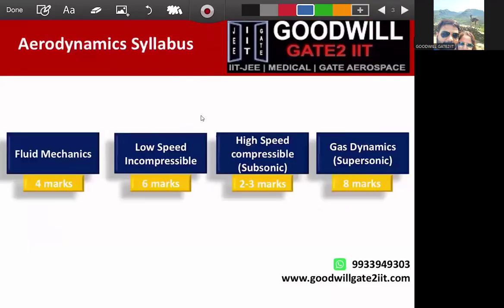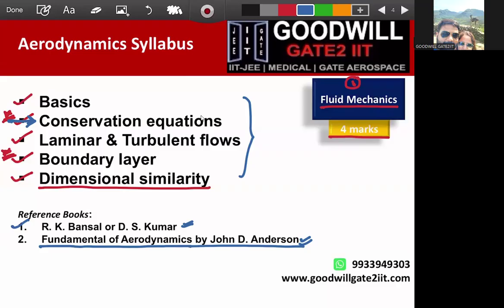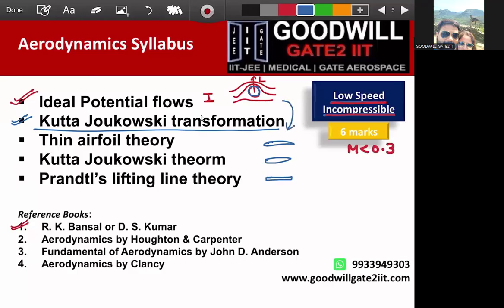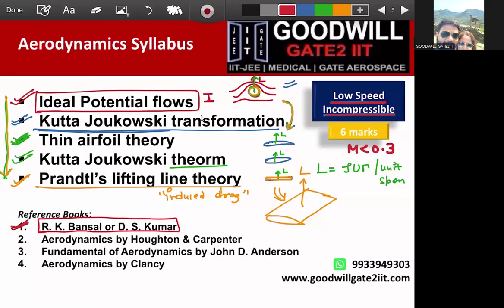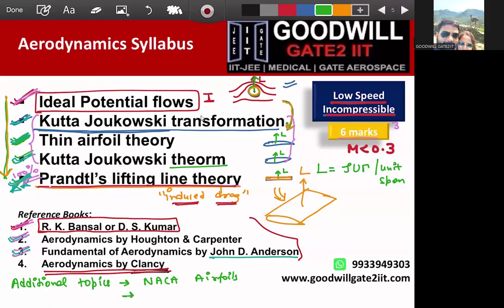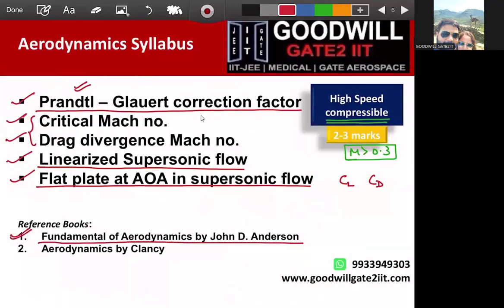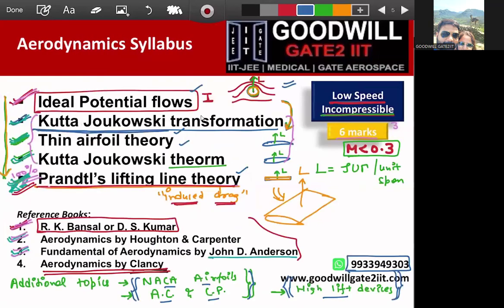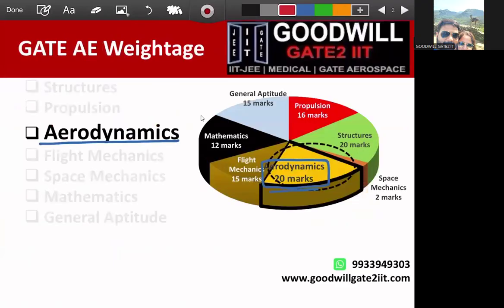GATE 2027 Aerospace Engineering - Aerodynamics Syllabus & Reference books | GATE AE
@gateaerospaceengineering @gateaerospace  GATE 2027 Aerospace Online Coaching | GATE Aerospace Preparation | GATE AE Lectures I GATE Aerospace Engineering videos | Gate Aerospace Engineering Online Classes

GATE Aerospace Engineering 2027 - Aerodynamics Syllabus explained and reference books. Start your preparation with a proper plan, don't compromise on faculties. Strong foundation and basics will definitely take you long way in your Aerospace career.

Best GATE Aerospace Engineering Live Interactive Online Coaching Classes | Recorded Classes | Distance Learning | Online Test Series I Study Material
Admissions open | Hurry up..

GATE AEROSPACE Classes and Courses :
1. Online Live Interactive classes
2. Video Lecture Series
3. 250+ Online Tests Series
4. Study material(Hard copies)
5. Assignment sheets
6. Doubt Clearing Sessions
7. Formula Sheets

GATE Result-
GATE 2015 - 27 students in top 100

GATE 2024 - AIR - 1, 5, 30+ students in top 100

- 29 students in top 100
- 191 students qualified

GATE 2018 - AIR- 3, 58, 66, 78, 78, 84, 87 and many more.

PSU selections- HAL, NAL, DRDO & BEL
MNC selections- Boeing, GE Aviation, Airbus, Capgemini, Alten